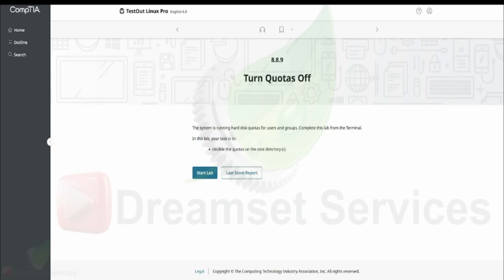Linux Pro 8.8.9 Turn Quotas Off TestOut